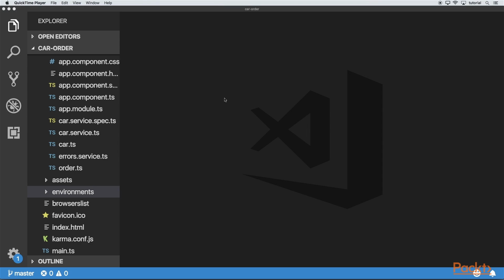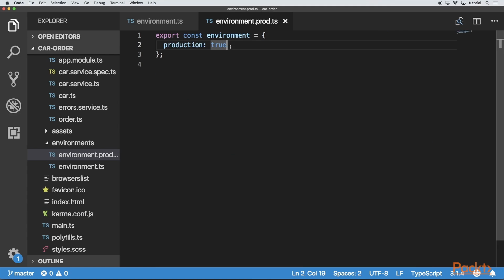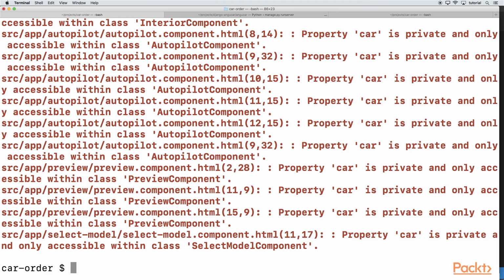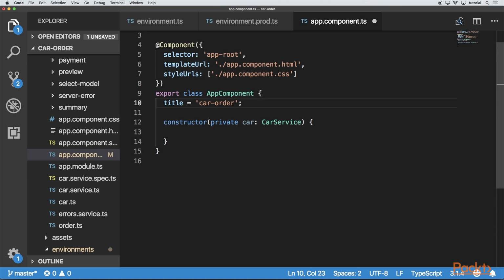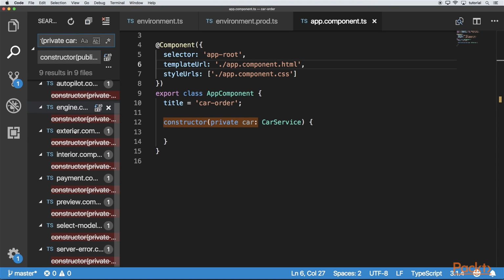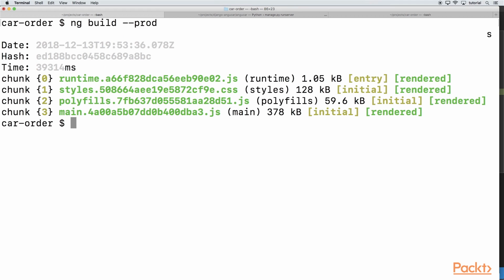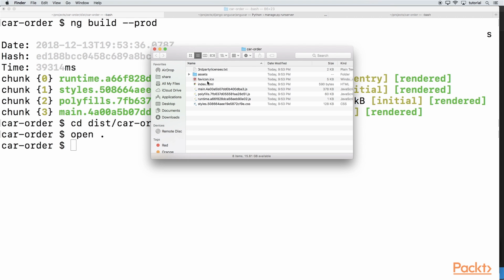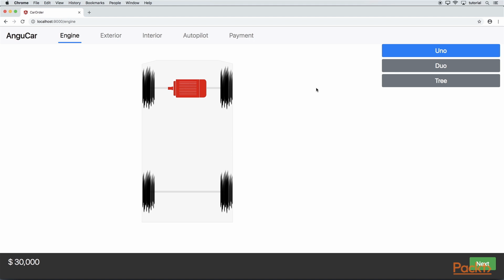Learning Angular for Django Developers : Angular Build | packtpub.com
This video tutorial has been taken from Learning Angular for Django Developers. You can learn more and buy the full video course